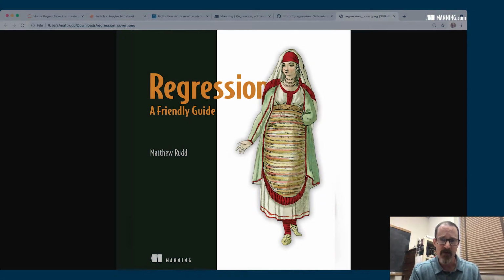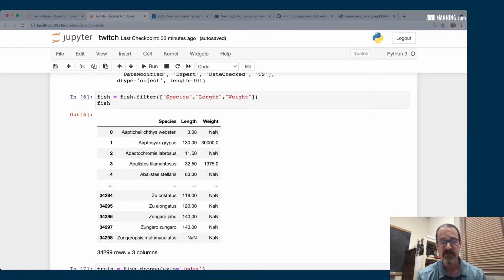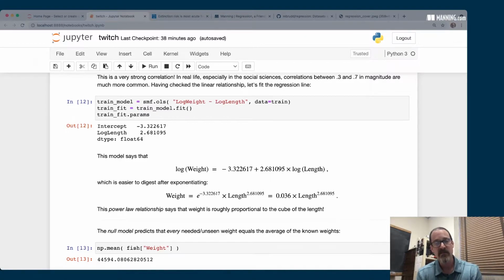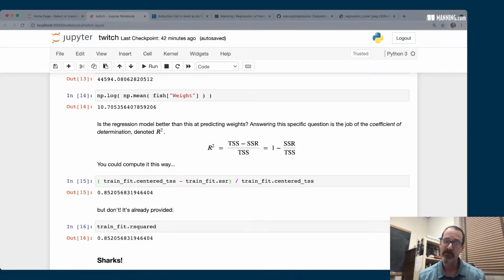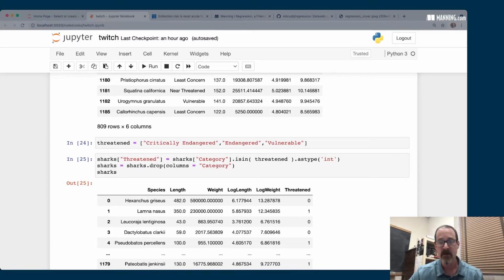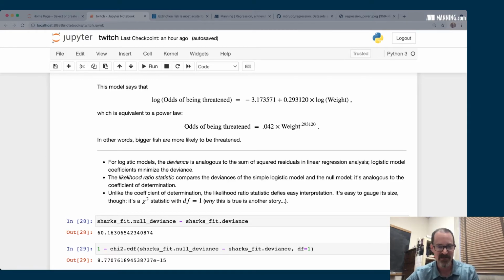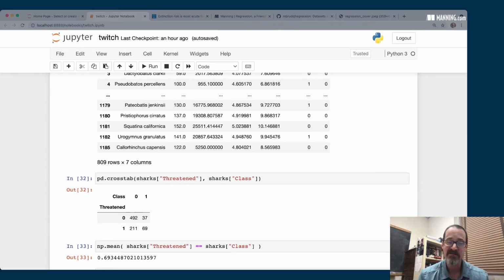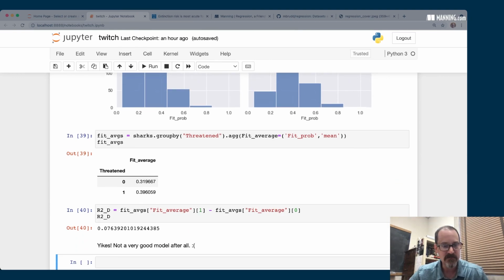Regression Model Diagnostics: A Case Study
For linear regression, a standard and often misunderstood diagnostic is the coefficient of determination; for logistic regression, a great diagnostic that should be much more widely known is the coefficient of discrimination. In this session, Matthew talks about both of these measures, what they really mean, and how to use them to make better use of your models.

About the book:
Regression, a Friendly Guide teaches you to build, assess, and interpret regression models. In each chapter, new modelling paradigms are introduced with simple language and illustrative examples. You’ll steadily build up your theoretical understanding until you can intuitively interpret abstract regression models and their underlying mathematics.

You won’t need any graduate math knowledge to get started, as you explore relevant real-world examples taken from politics, building science, medicine, and other industries. Start off by building linear and logistic regression models with one or more variables, and master regression for count models. Learn to use simulation methods to assess your models, and discover advanced techniques like generalized additive models, penalty methods, and quantile regression. You’ll even learn how to interpret your models and findings for non-technical coworkers, to ensure your whole organization is making reliable decisions driven by accurate analysis.